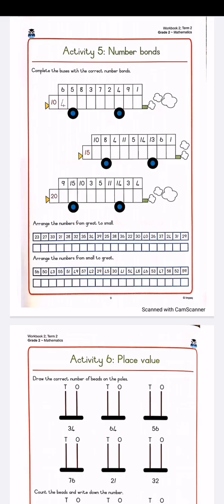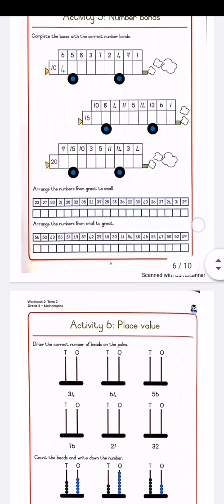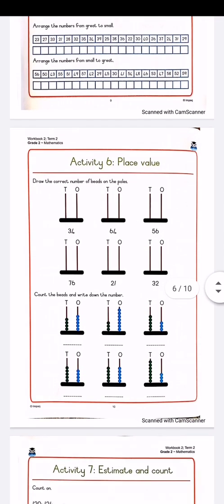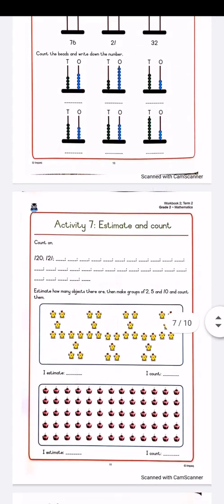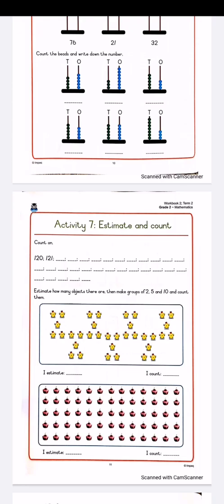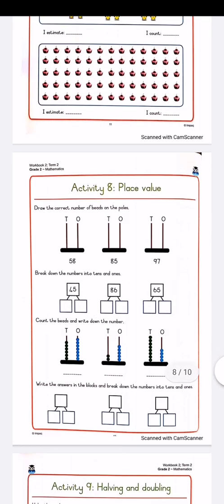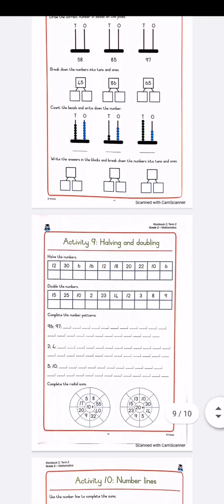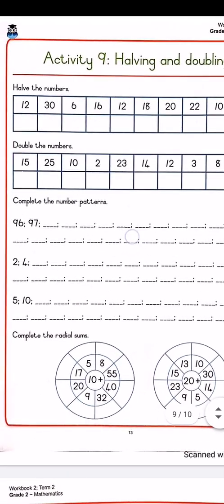Grade 2 Maths 19 May